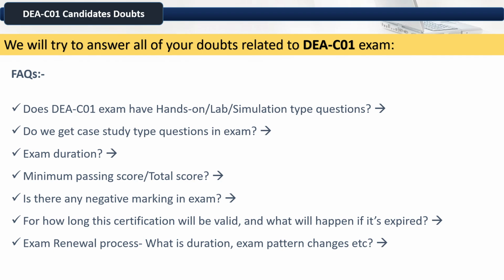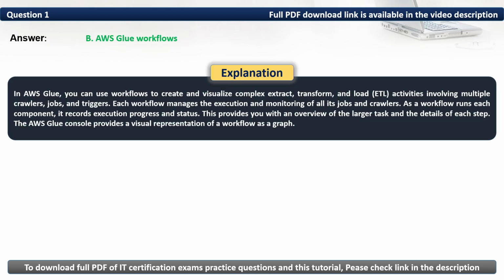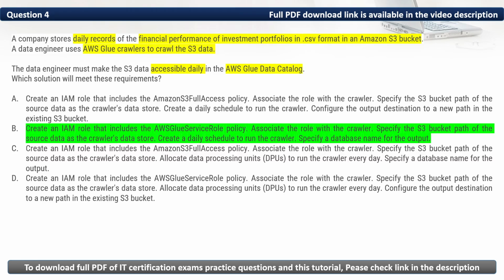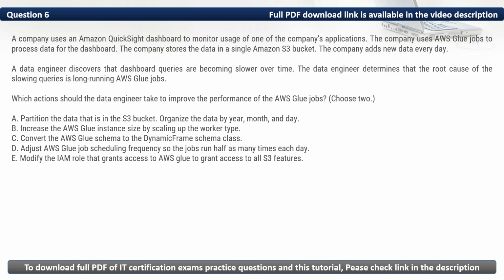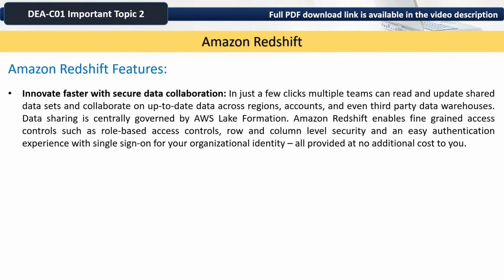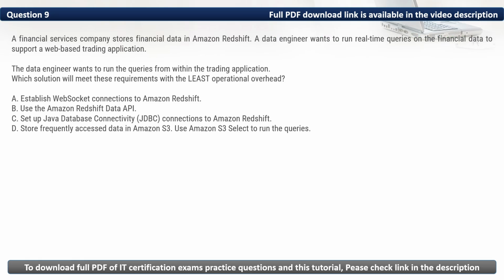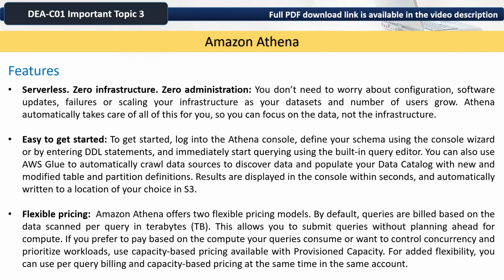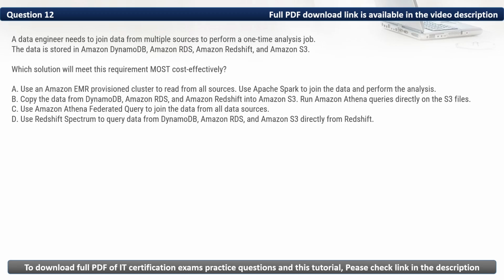AWS DEA-C01 🔥 IMPORTANT TOPICS 🔥 AWS Certified Data Engineer Associate DEA-C01 | Ultimate Exam Guide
"AWS DEA-C01 Exam Preparation Series: Part-1"
🔥Our motive is to help you succeed in AWS DEA-C01 exam in one-shot🔥

▬▬▬▬▬▬ AWS-DEA-C01 Exam Important Topics + Questions -PDF download Link 🚀 ▬▬▬▬▬▬

Telegram [24*7 expert guidance and live support]